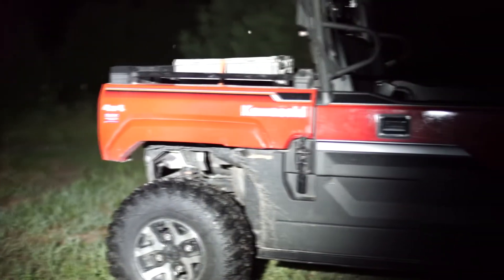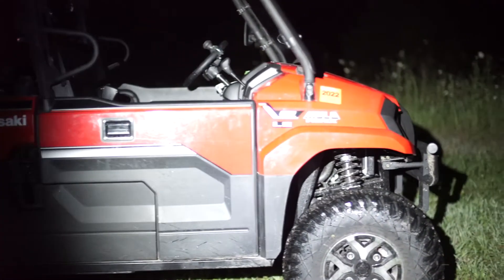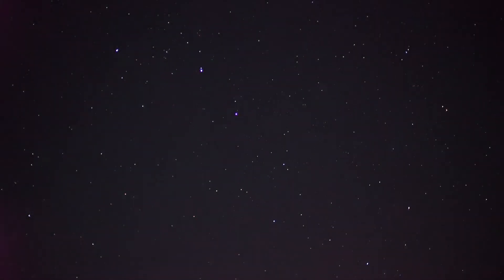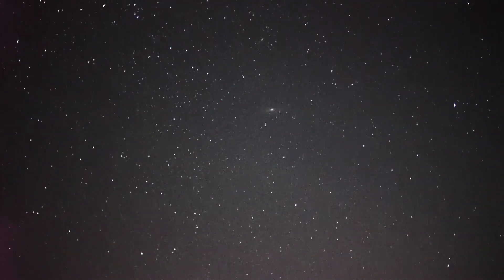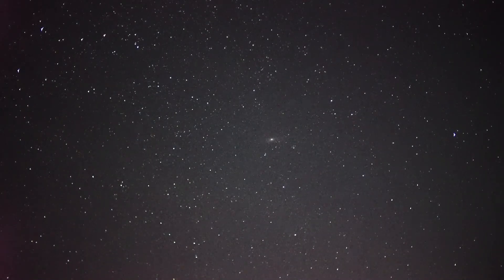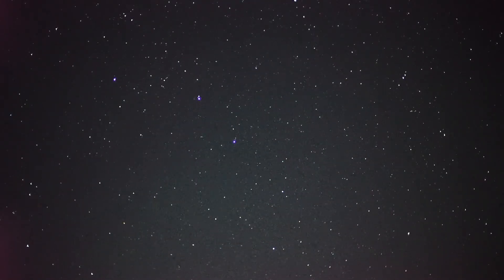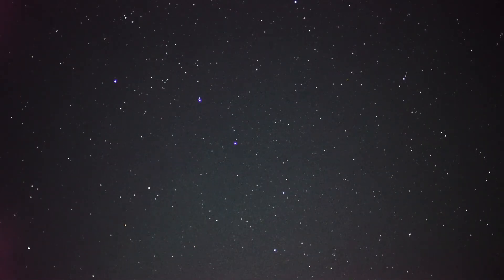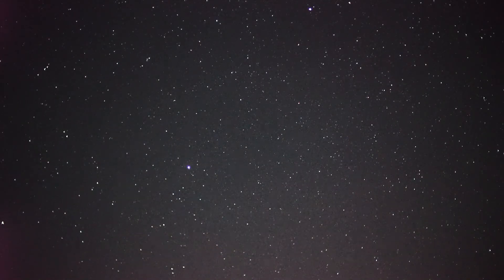Live view of the International Space Station from ground with a A7s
Using an app for the computer a person is able to determine Date, time and exact place in the sky where the international Space Station will pass
I used a sony A7s and 50mm dark knight lens to film it
Once under heavy cloud cover and yes it is the ISS, I'm using a sony A7s amd f.095 lens which just sucks the light in making it very bright. But  I could see it plain as day with the unaided eye as well